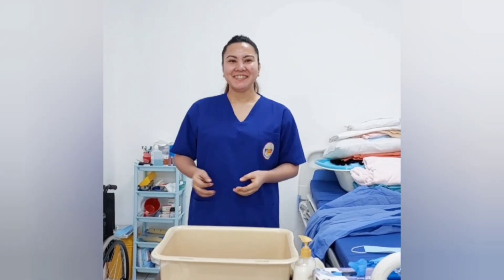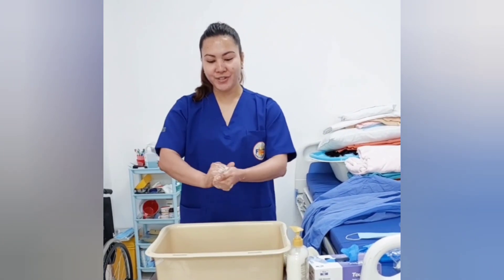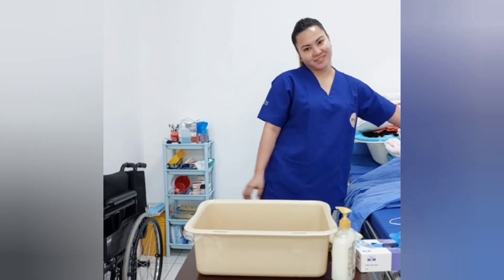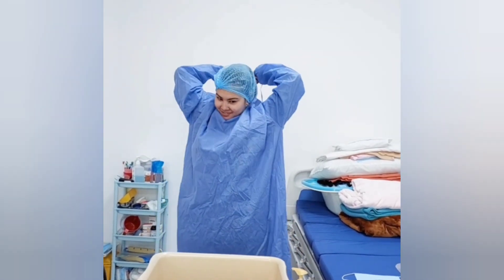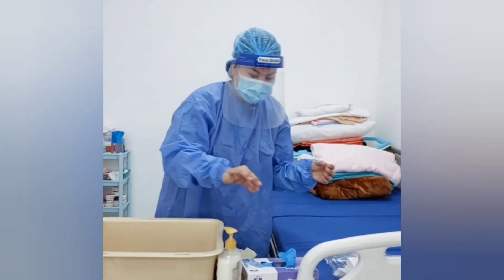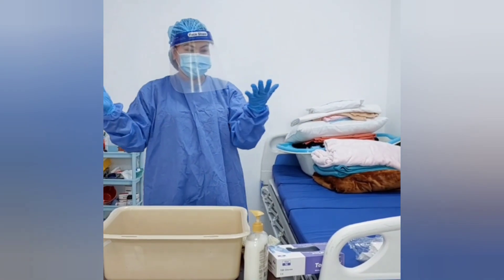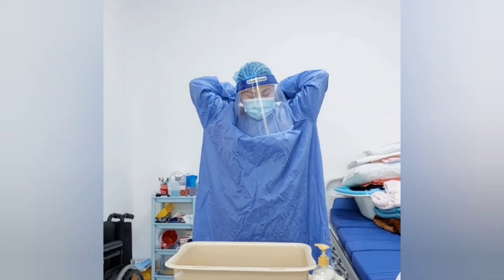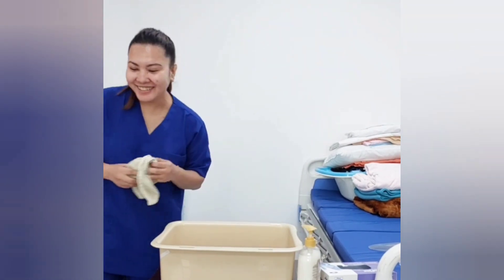Return Demonstration - Handwashing, Sequence for Donning & Doffing of PPE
RETURN DEMONSTRATION
HAND WASHING
SEQUENCE FOR DONNING AND DOFFING OF PPE

STUDENT
PERFORMING AT THE CLASSROOM

Make sure to review the given checklist by your school to avoid further misunderstanding and the book should be the main basis of your demonstrations.

Sharing videos about travel, food, funnies, reviews, & etc